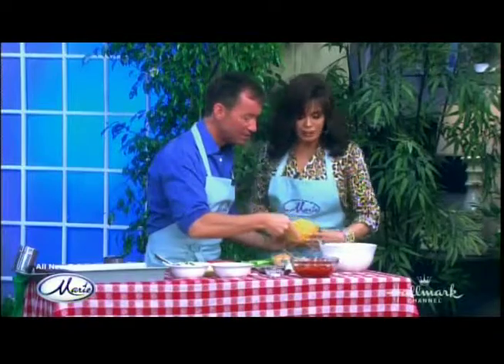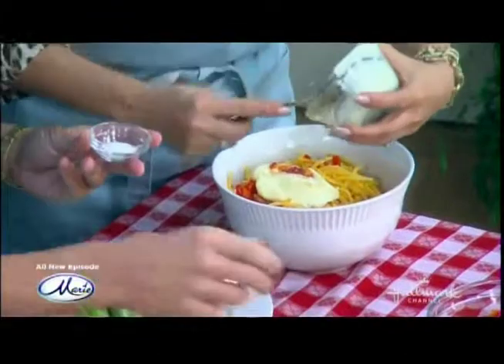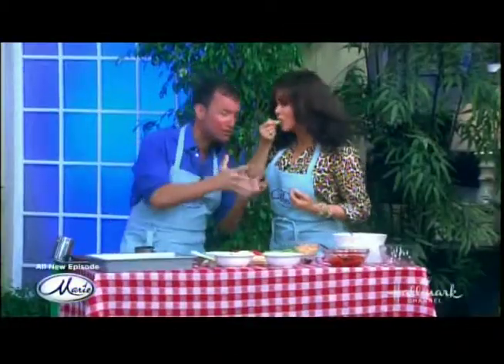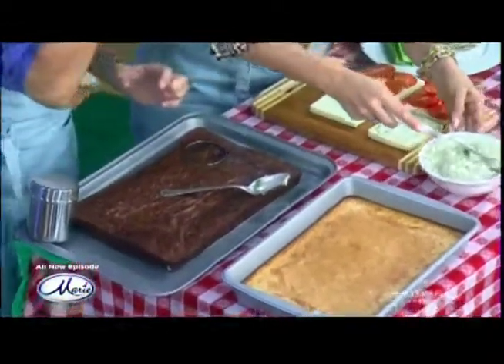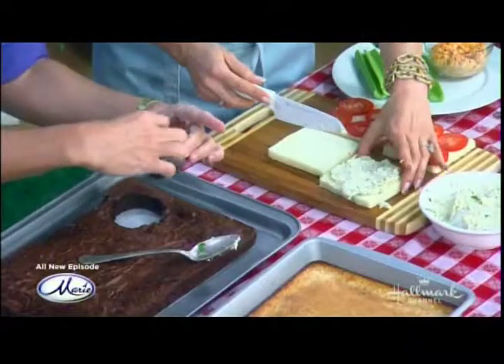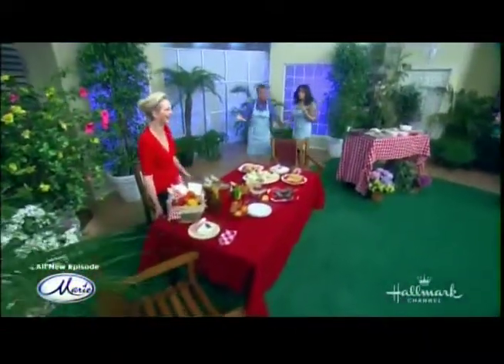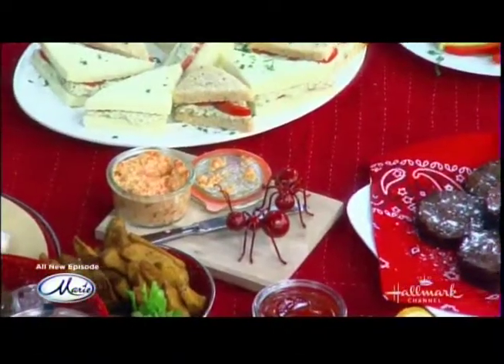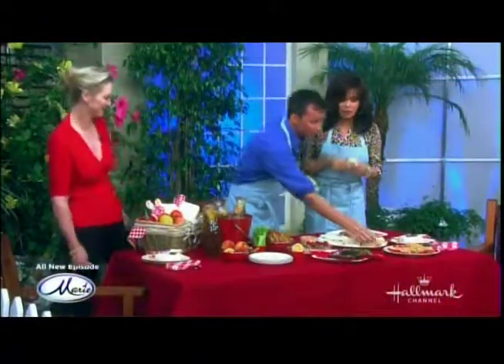Danielle Rollins & Alex Hitz on the Marie Show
Author and chef Alex Hitz and author Danielle Rollins share their tips for preparing the perfect summer picnic on the Marie show on the Hallmark Channel. Get more tips & recipes here: